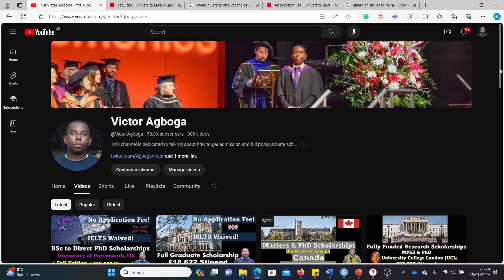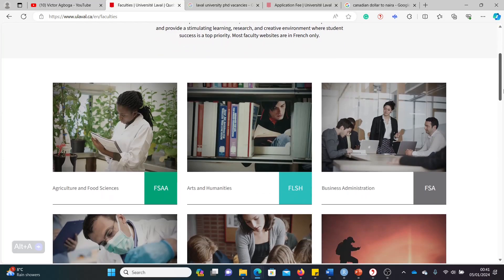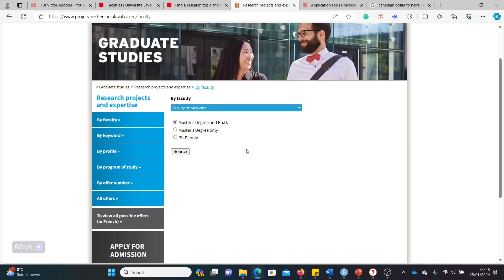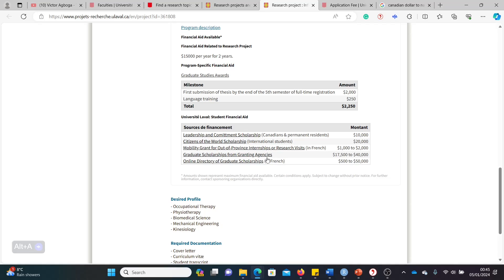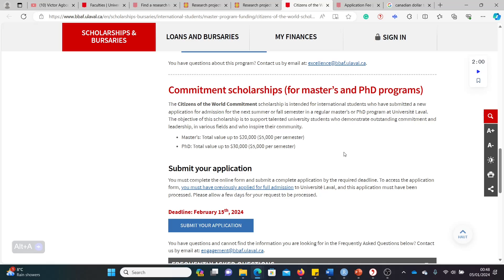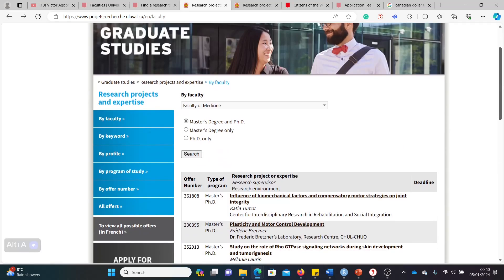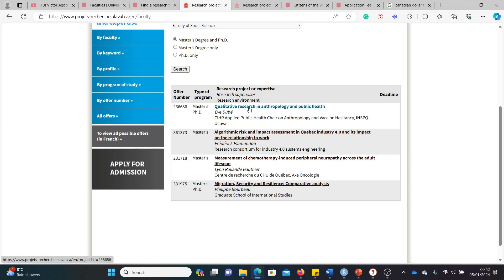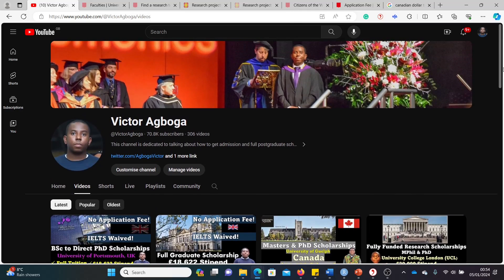Canada: Full Masters & PhD Scholarships I Laval University